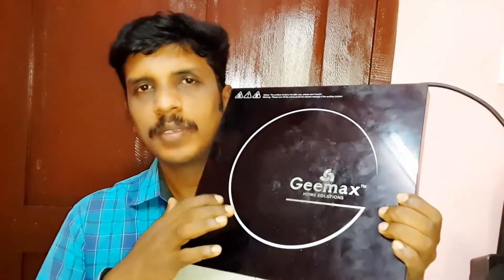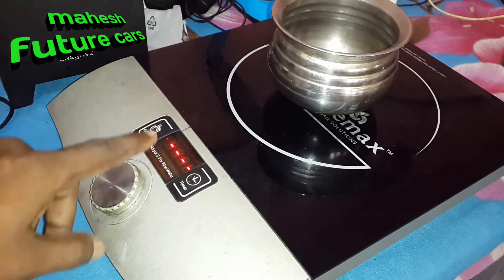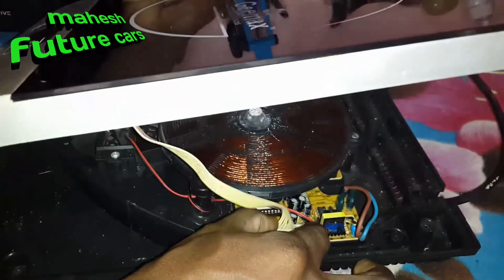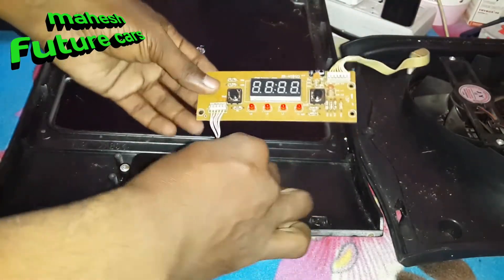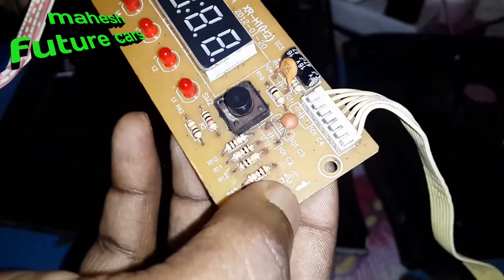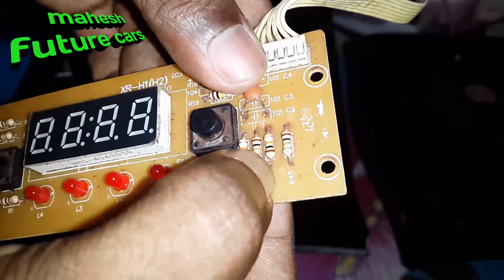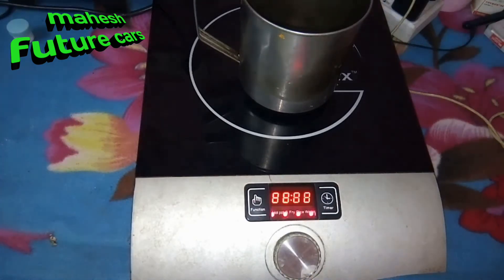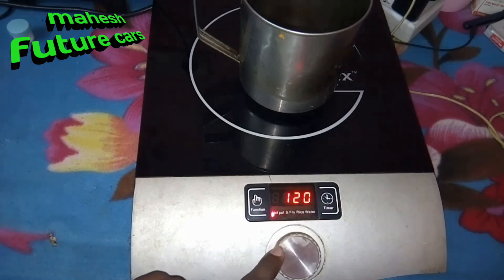Induction cooker top no 1 common problem???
How to  repair homemade induction cooker panel board? Heat controlling problem